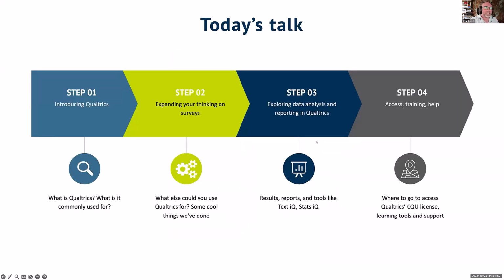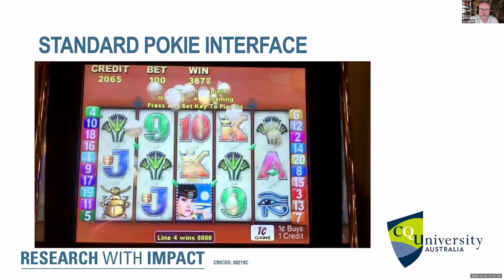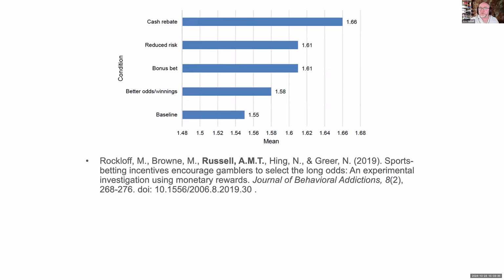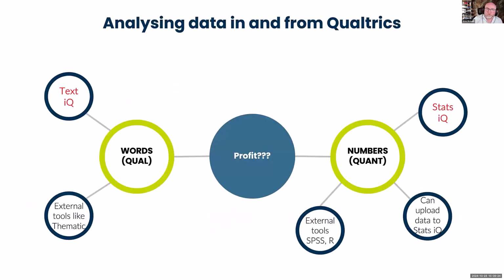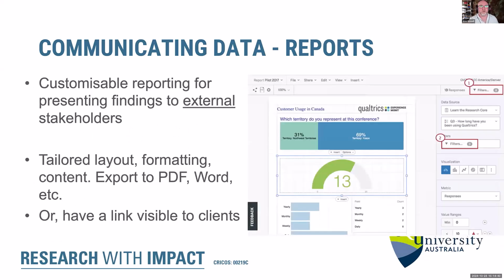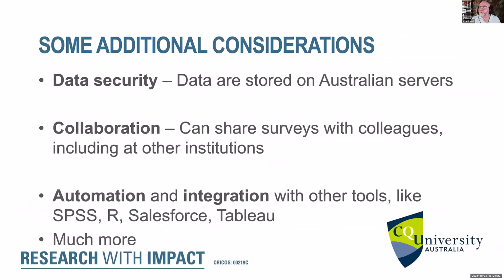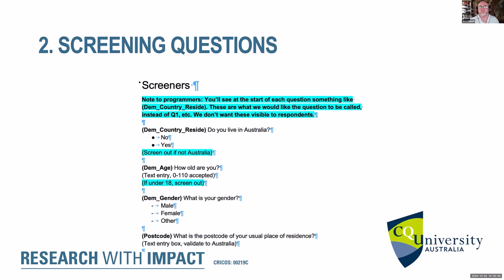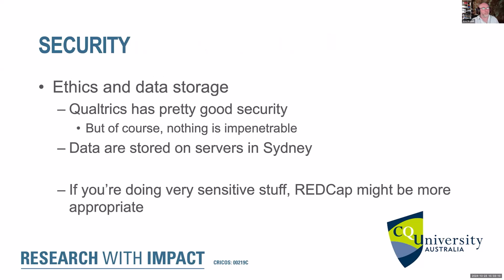Using Qualtrics as a data collection and analysis tool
I presented this talk at CQU on 23rd October 2024. It is aimed at people who may not yet be using Qualtrics, or who may be new to it and who are only aware of basic surveys.

Thanks to Kaz Peterson for allowing me to post this here, and for editing out any instances where other staff appear on screen.